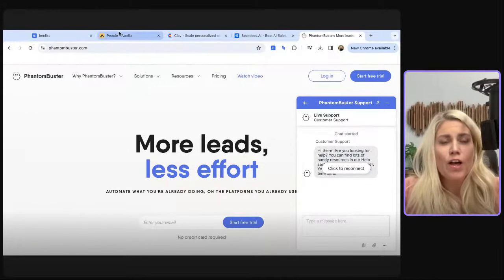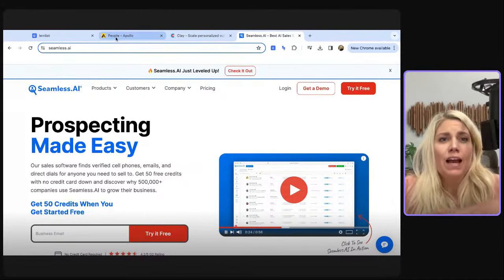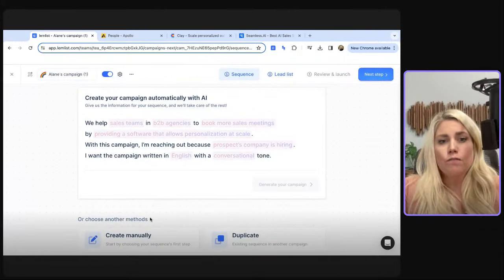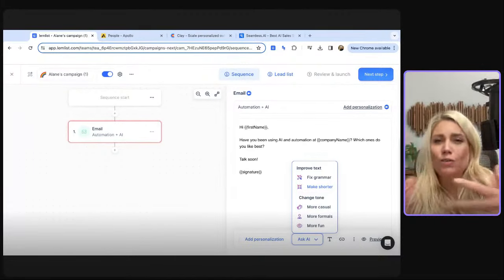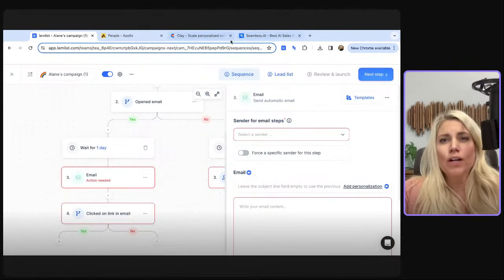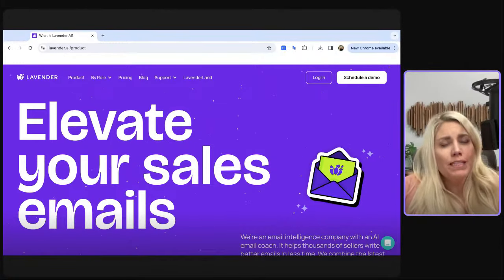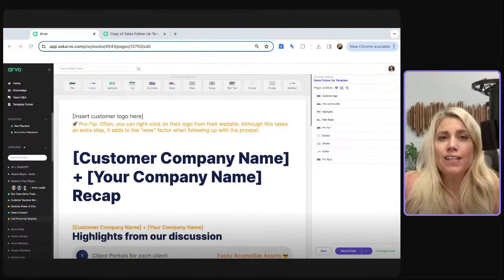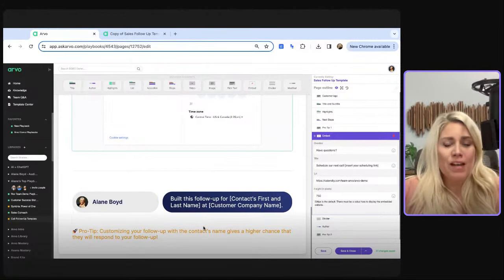Review of the Top 7 AI Tools for Crushing New Sales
Alane Boyd, Workday Ninja, reviews the tops AI tools for getting new sales. This list has the top AI platforms for streamlining prospecting, creating sales messages, and automating the work.

🚀 This list includes AI tools specifically designed to supercharge your sales process:

➢ Lemlist
➢ Apollo
➢ Lavender
➢ Seamless.ai
➢ Clay
➢ Phantom Buster
➢ Arvo

Want to automate more workflows in your company? Use Willy the Workflow Wizard for free and to get 25 automation ideas based on the software platforms you use

Alane Boyd and Micah Johnson are Workday Ninjas. After scaling their agency from 6 to 600 active clients and successfully selling it in 2018, they realized the special workday processes that gave them the ability to scale and sell could be shared with others who wanted to do the same.